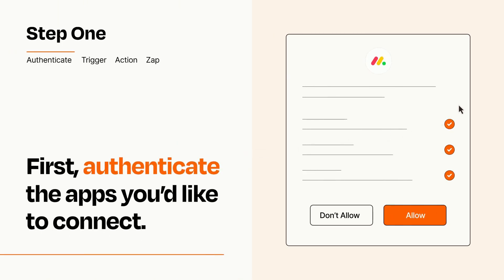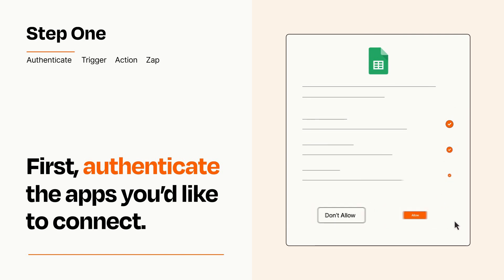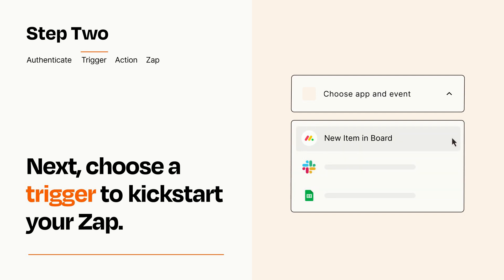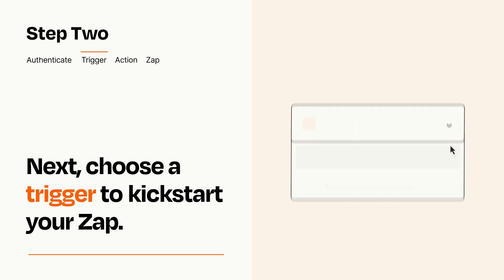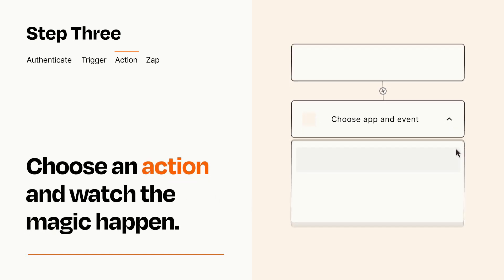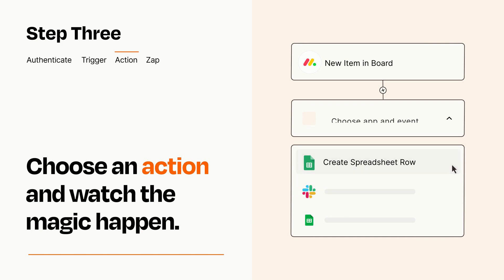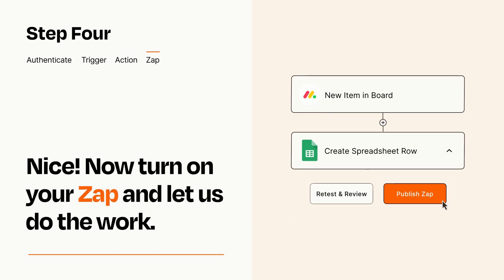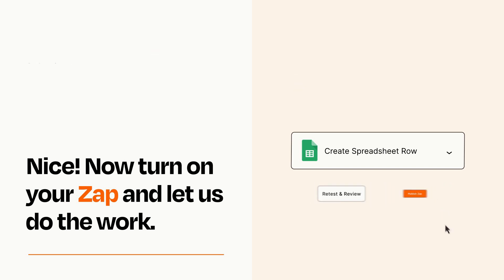How to Connect monday.com to Google Sheets - Easy Integration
So you want to connect monday.com to Google Sheets? You can do it with Zapier!